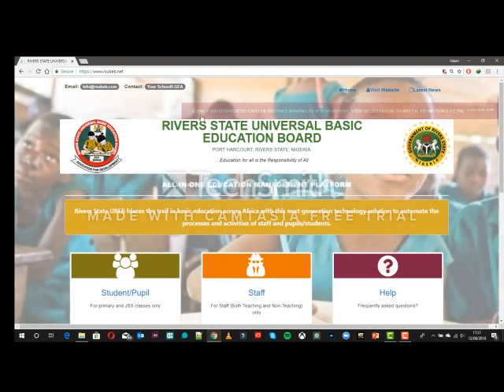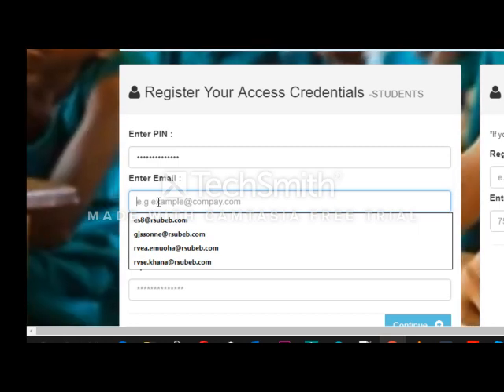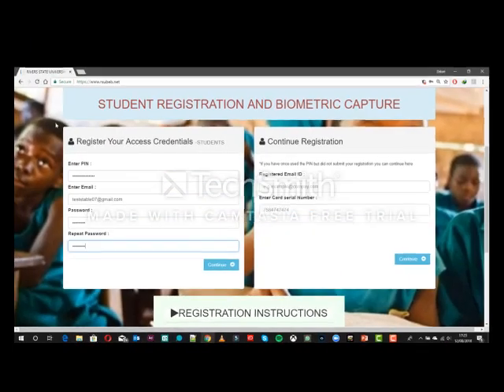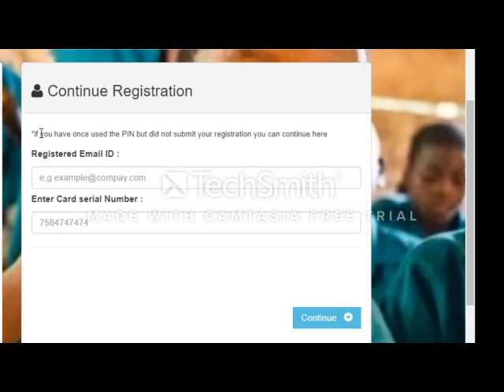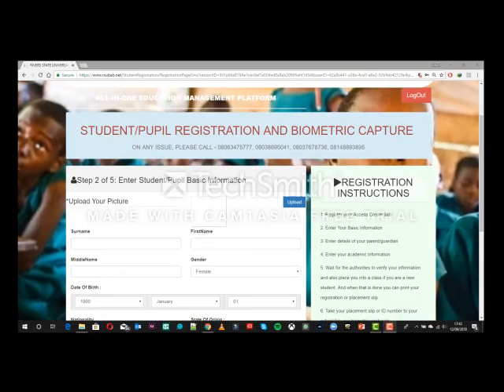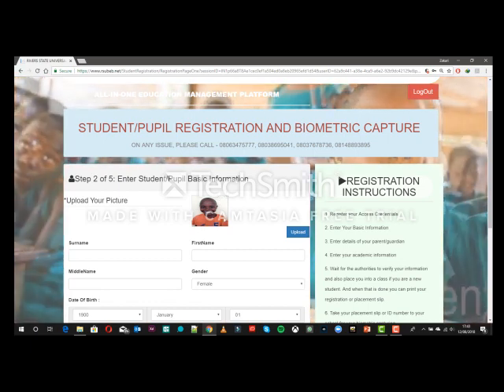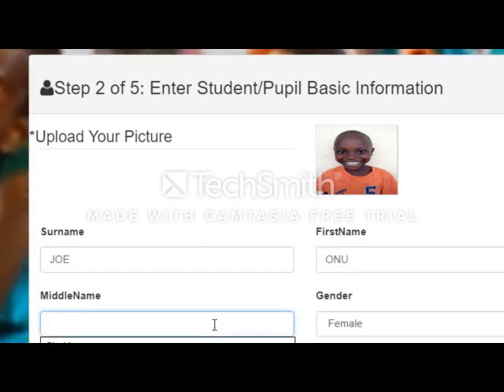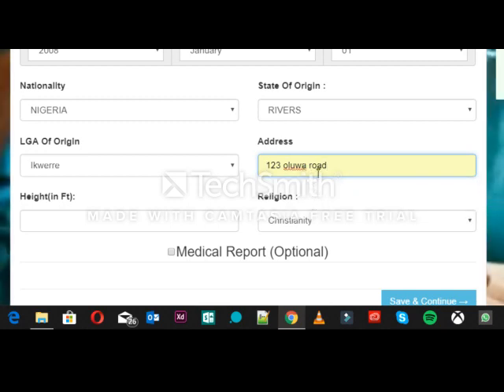TUTORIAL ON STUDENT&PUPIL REGISTRATION ON THE RSUBEB ALL IN ONE EDUCATION PLATFORM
Rivers UBEB Student Registration.